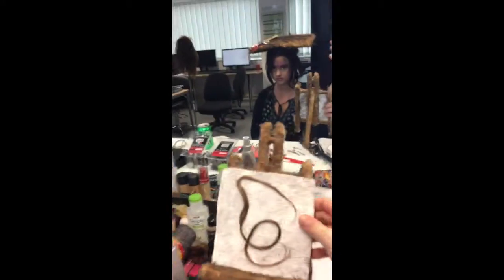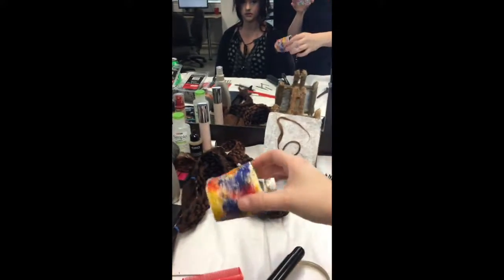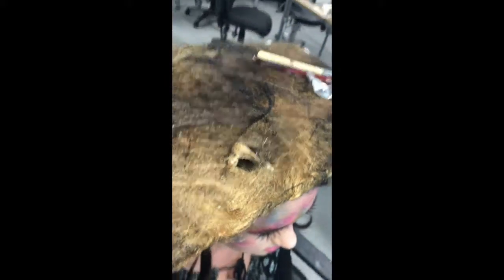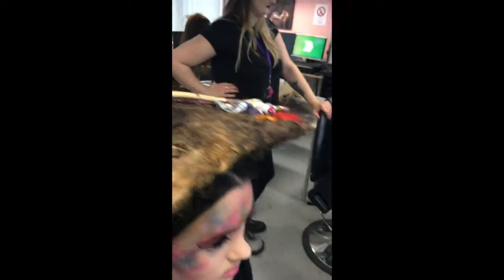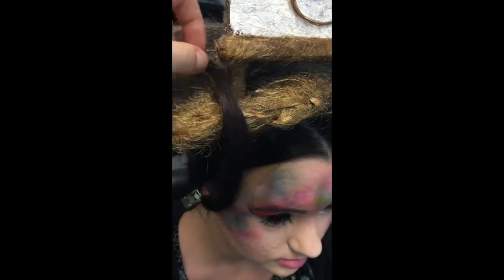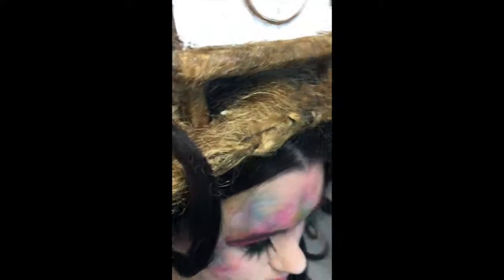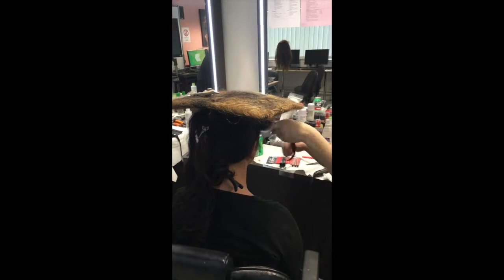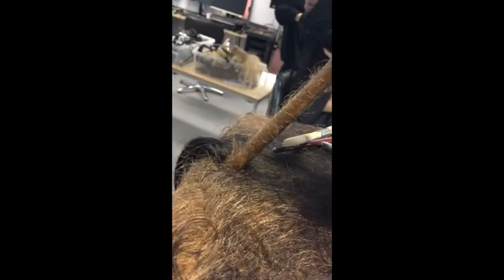Integrating the Models Natural Hair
Postiche Assessment